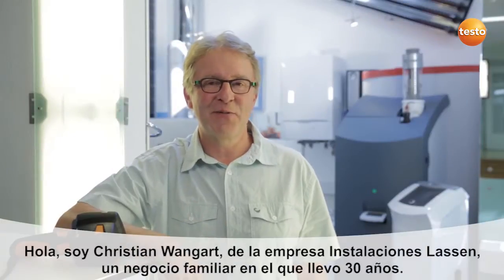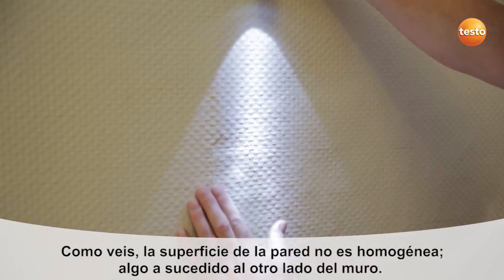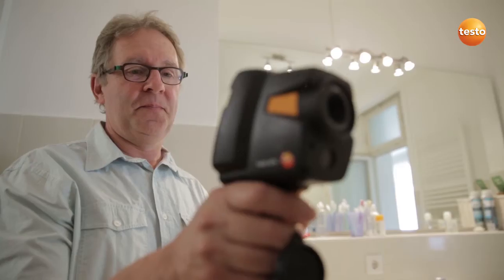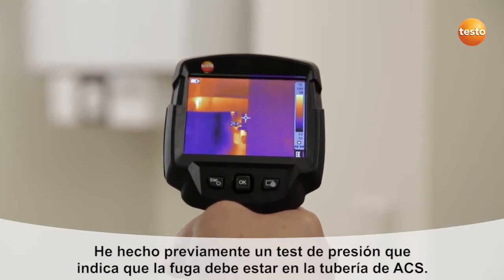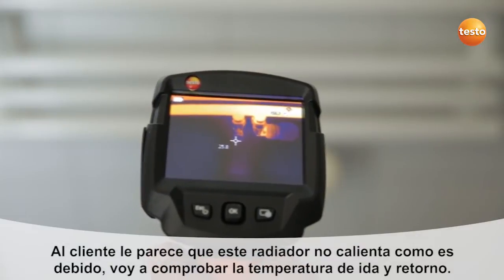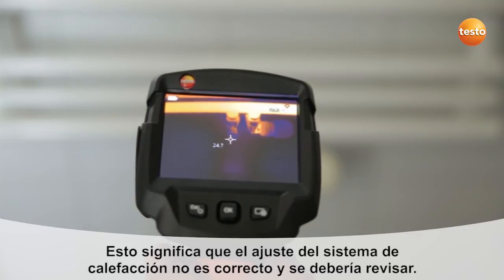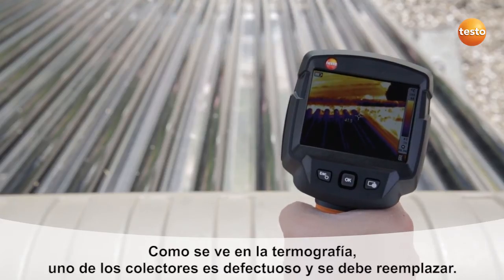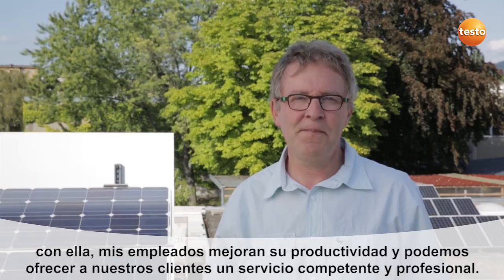Testo 870 - Instalación y reparación de ACS con una cámara termográfica | Be sure. Testo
La instalación de calefacción y trabajos de fontanería son las obras más comunes dentro de una vivienda. En este vídeo el instalador/fontanero profesional podrá ver como el uso de la cámara termográfica Testo 870 puede facilitar mucho su labor.